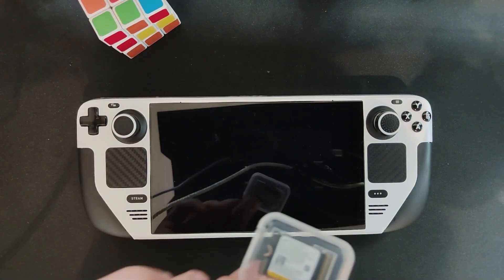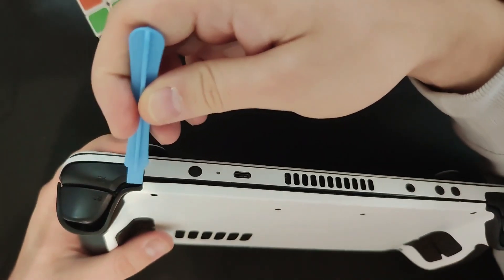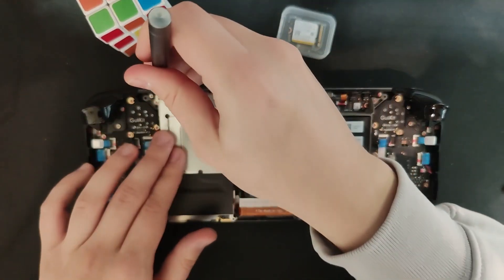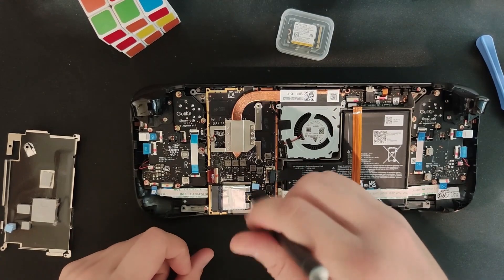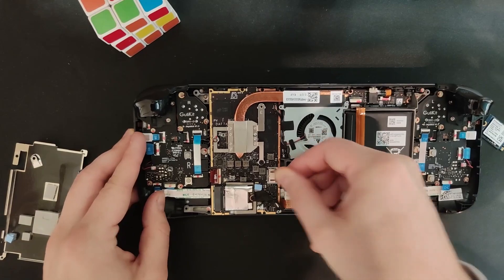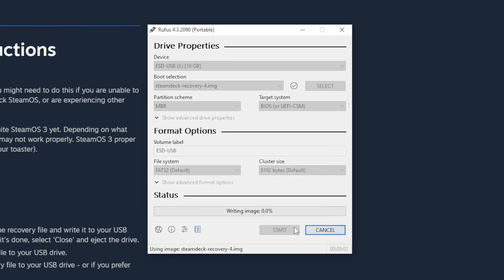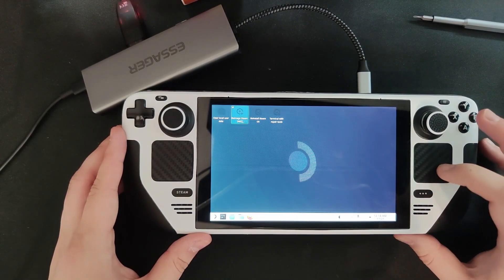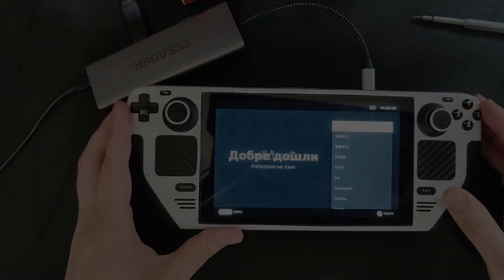Upgrading SteamDecks SSD and rambling about the NEW OLED model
In this video we upgrade the internal SSD of the SteamDeck and while doing so we discuss the newly announced OLED model.

Songs from persona 5.